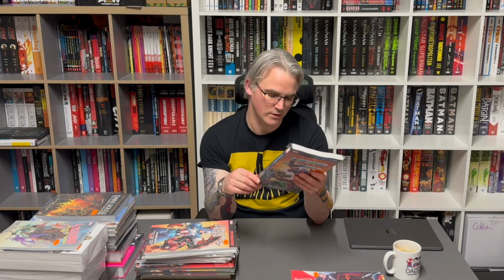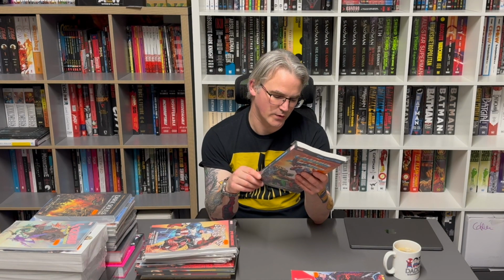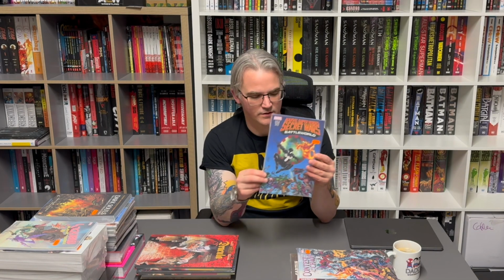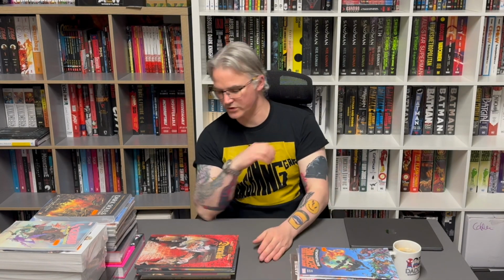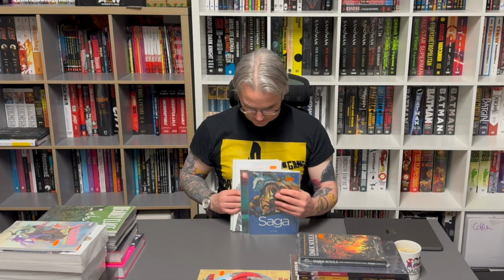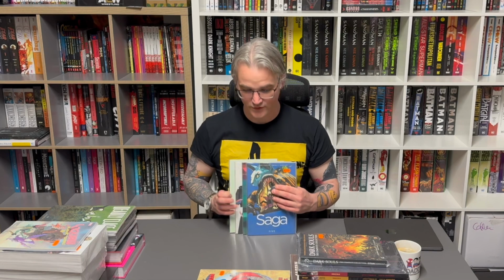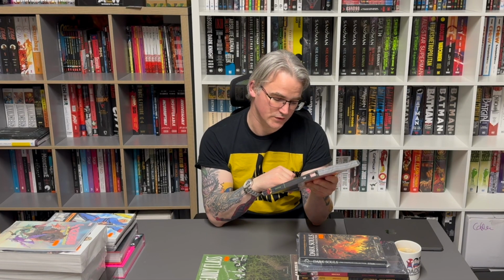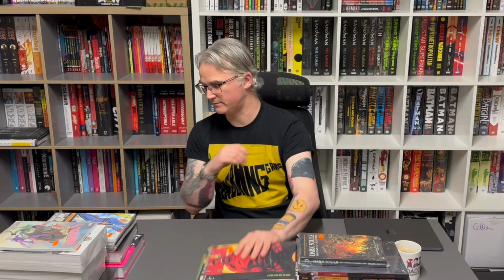#225 - New In This Week! - 14/05/24 - The Coffee & Heroes Show!